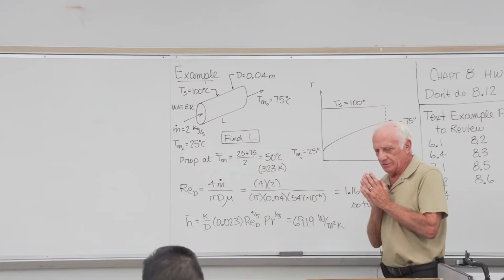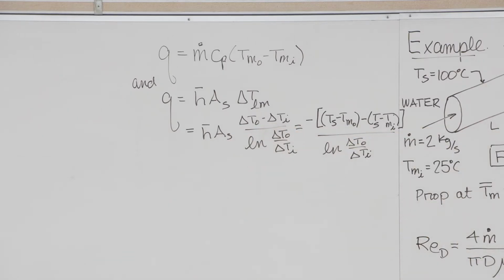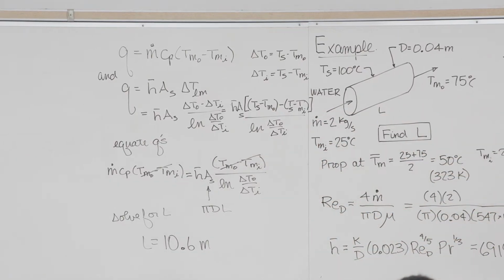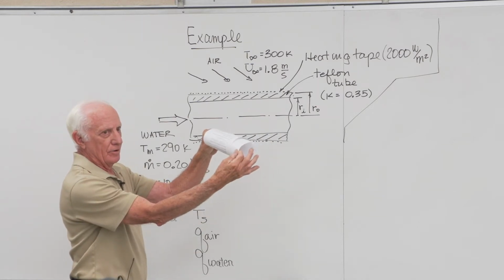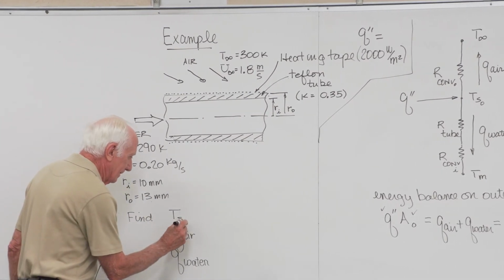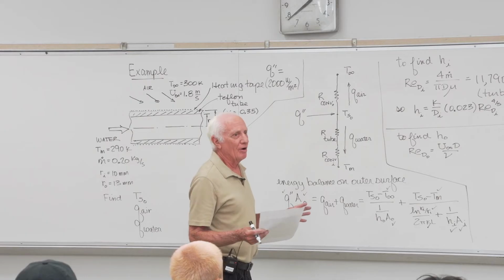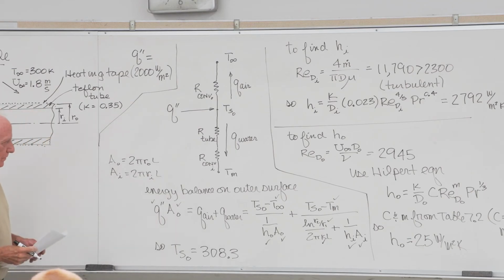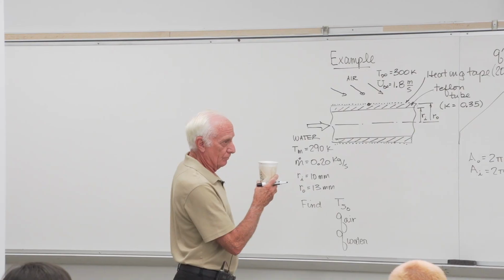Heat Transfer (30) - Combined internal and external heat transfer in tubes